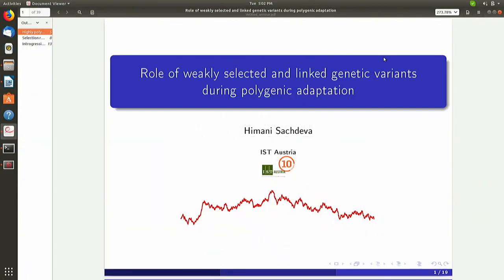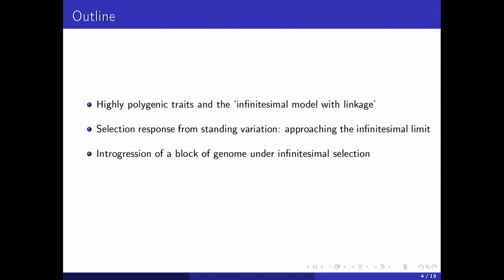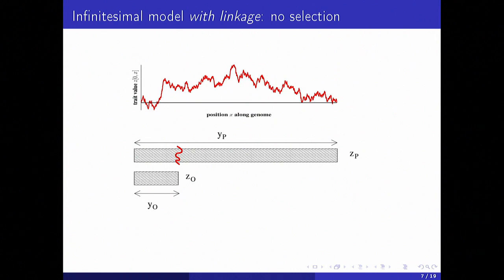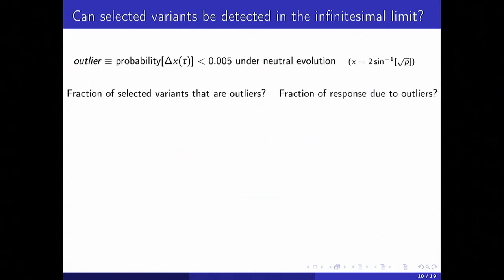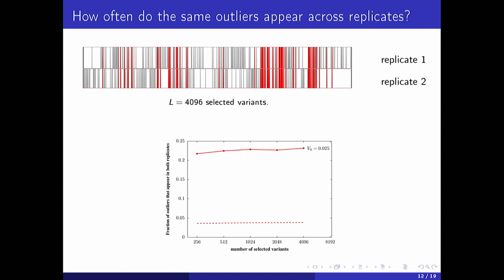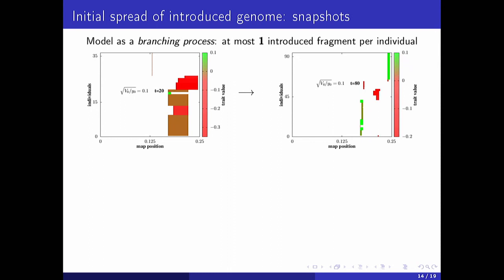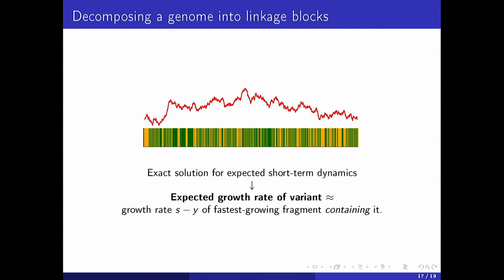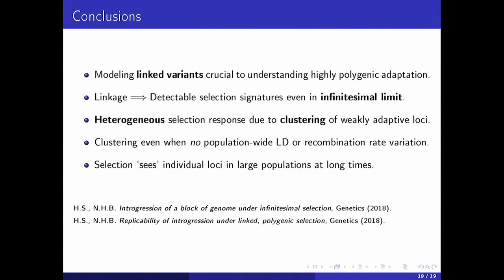Himani Sachdeva - The role of weakly selected, linked genetic variants during polygenic adaptation.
A PopGen Vienna seminar talk recorded October 1st, 2019